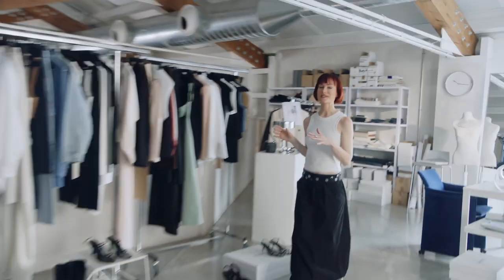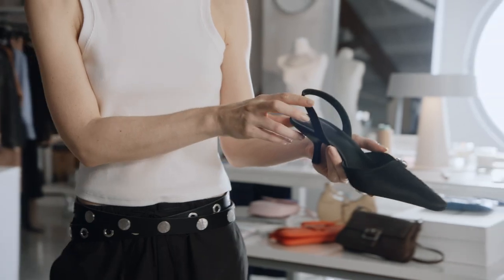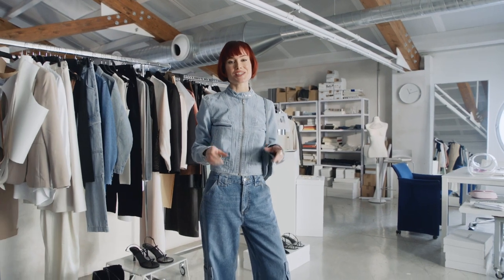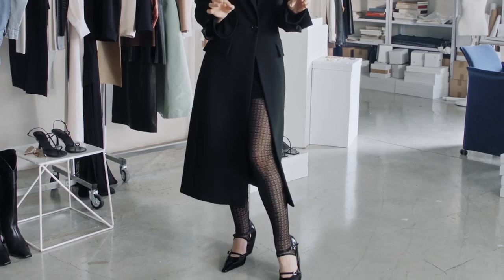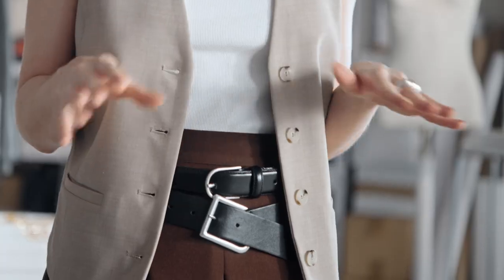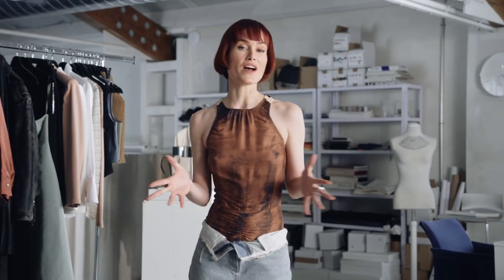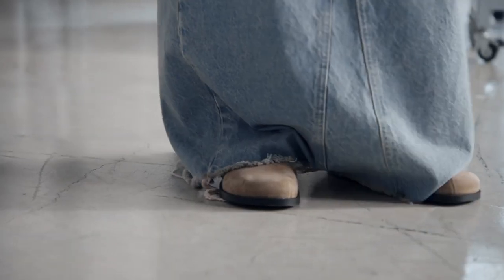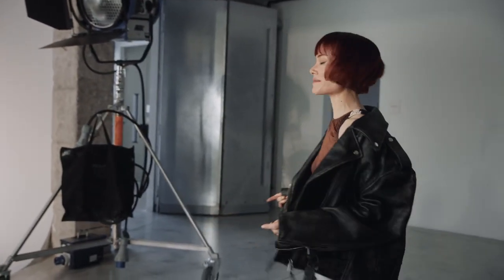Trends of the Season 2023 Spring Episode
Julia Hobbs predicts the trends that will be a hit each season before they become headline news. Each trend is passionately decoded by the Acting European Fashion Features Director of Vogue UK through Mango garments.
Knowledge, charisma and good taste are mixed in this four-part series that also shows the backstage of a fashion shoot.
Clapperboard, cameras, lights and other elements of making of are the pieces of the puzzle that create each new episode.

In the spring of 2023 the trends 2K Retake, Sheer Delight, Soft Tailoring and 90's Redux will be interpreted.

Julia Hobbs predice las tendencias que serán un hit en cada temporada antes de que aparezcan como titulares.
Cada tendencia es descodificada con pasión por la Acting European Fashion Features Director de Vogue UK a través de prendas de Mango.
Conocimiento, carisma y buen gusto se mezclan en esta serie de cuatro capítulos que también muestra el backstage de un rodaje de moda.
Claqueta, cámaras, luces y otros elementos de un making of son las piezas del puzzle que forman cada nueva entrega.

En esta primavera de 2023 serán interpretadas las tendencias 2K Retake, Sheer Delight, Soft Tailoring y 90's Redux.

Talent: Julia Hobbs

MANGO TEAM
Creative Director: Óscar Germade
Art Director: Gaizka Sampedro
Creative Content: Cristina Barroso
Head of Woman Styling: Alejandra del Coro
Styling Woman: Berta Ferrer
Head of Production: Marta Belloc
Producer: Susana Gellida
Graphic Design: Ester Arrebola

PRODUCTION ON SET
Head of Production: Hanns
Production Manager: Jaume Fité
Production Assistant Akroll: Marcos
Host Manager: Wibby Massarella

Make up artist: Manuela Panne
Stylist: Helena Contreras
Assistant Styling: Lorena Mon

VIDEO TEAM
Director: Bruno Galán
Editor: Rita Stepien
DP: Biel Capellas
Aux. Cam & focus puller: Lucia Ajuria
Operator Cam B: Marc Valdés
Sound-man: David Gascon
Colorist: Lluis Velamazán
Sound design: Silvia Torrico
Subtitles & formats: Nacho Mohedano
1st AD: Bebi Puig-Pey
2nd AD: Rita Stepien
Gaffer: Albert Piñana
Electrician: Oriol Monguilod
Electrician: Alex García
Camera & light equipment: Napalm Rentals
Transport light equipment: Modasa

PHOTO TEAM
Photographer: Dani Pujalte
Photographer agent: Diana C Milesi
1st Photo Assistant: Kiku Pinyol

COBALTO TEAM
Production: Cristina Boádas
Art Director: Gabriel Escámez
Art Director: Maria José Gil
Art Director: Olivia Amsler
Atrezzista: Jesús Asuárez
Atrezzista: Nelson Carreto

Catering: Catering Lemon
Location: Industries Akroll